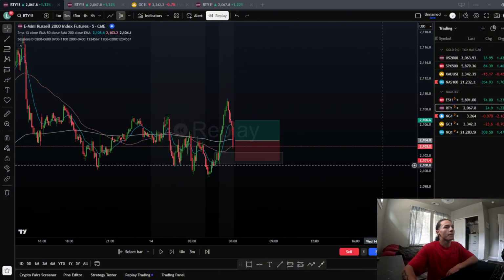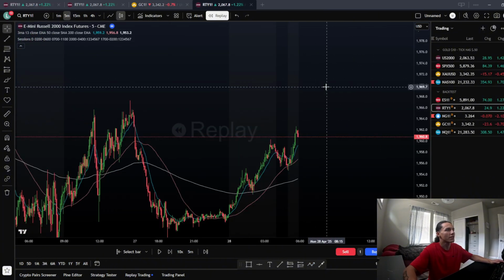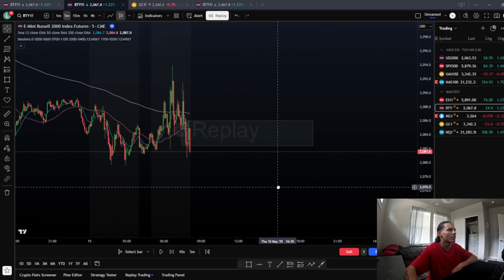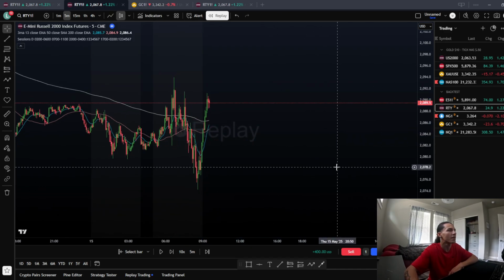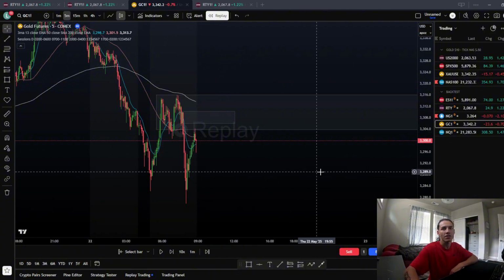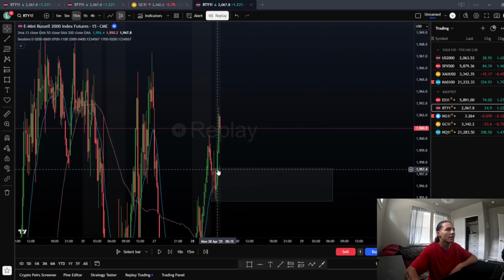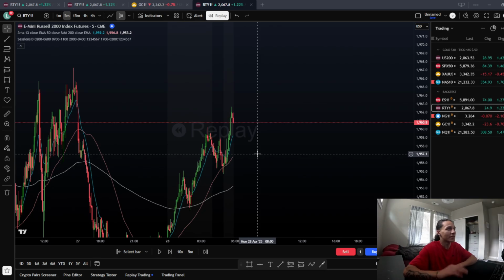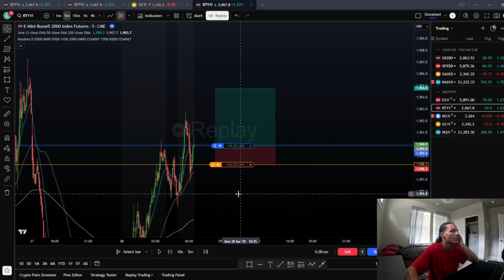How I Use Risk Management To Maintain Profitability Trading Futures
In this video, I break down exactly how I made $3,233 this month trading futures by using a disciplined risk management system based on grading each setup. Every trade I take—whether it’s on Gold (GC), Nasdaq (NQ), S&P 500 (ES), or Russell (RTY)—is assigned a grade based on probability, structure, and confluence. This video is based on using supply and demand and a breakout strategy using emas

Here’s what you’ll learn:
✅ How I grade my setups (A+, B, C setups)
✅ How I scale risk up or down depending on setup quality
✅ Why low risk/high reward trades are the key to consistent gains
✅ Real trade examples and performance breakdowns from this month
✅ How I manage trades across different futures contracts

Whether you're trading with a small account or using prop firm capital, this system helps you protect downside while maximizing upside.

Lofi in this video is Cold Brew - Ra